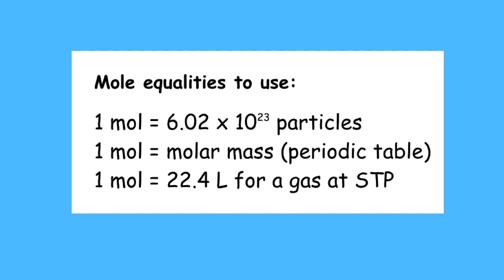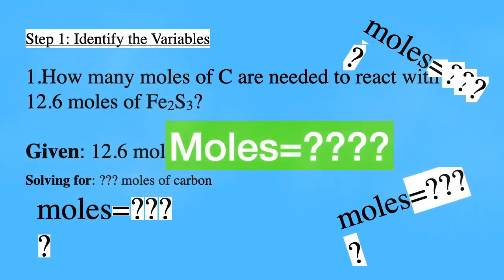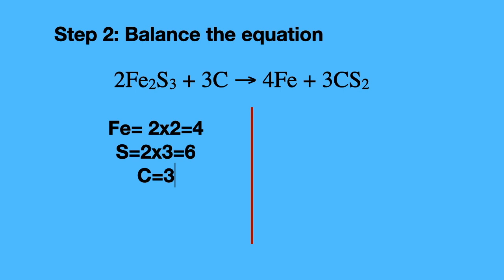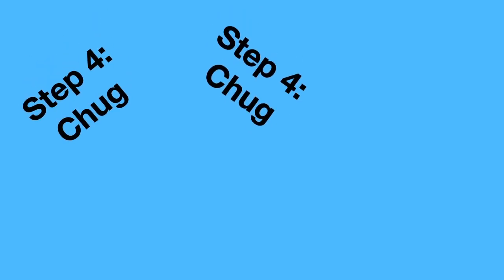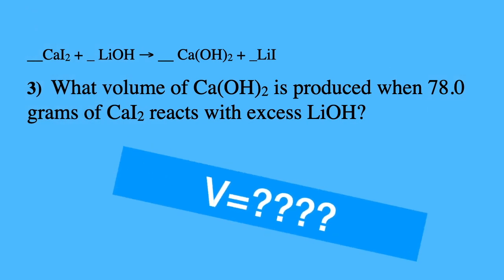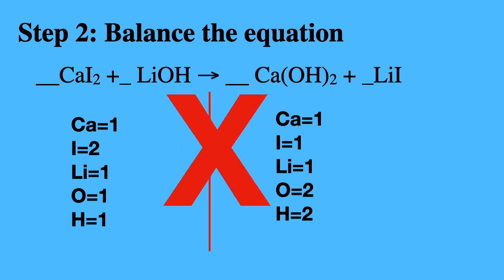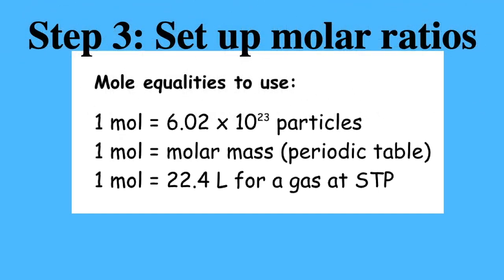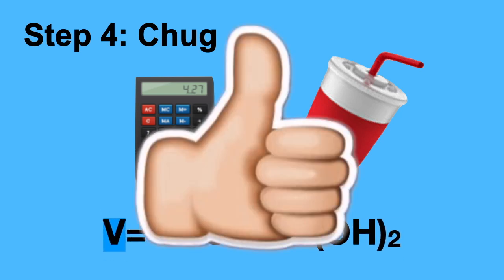Stoichiometry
Welcome to Science Snake!
In this video we use stoichiometry to solve chemistry problems.